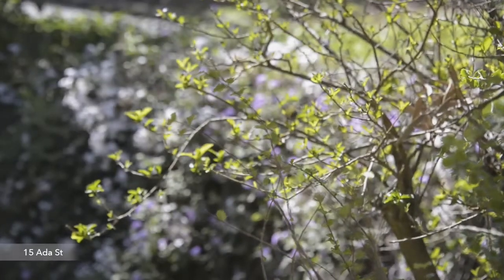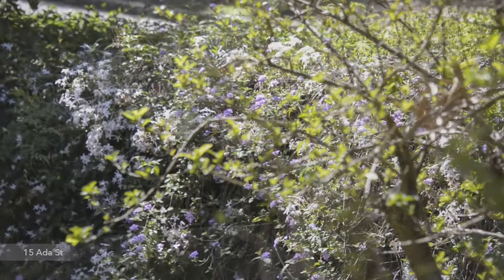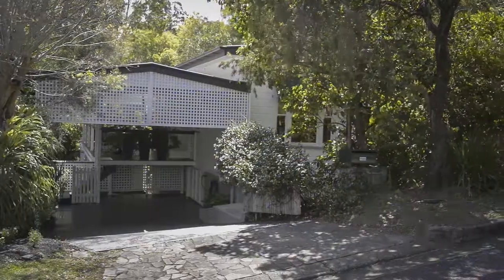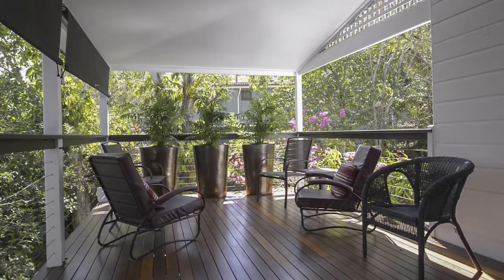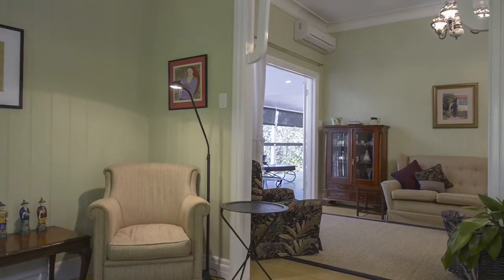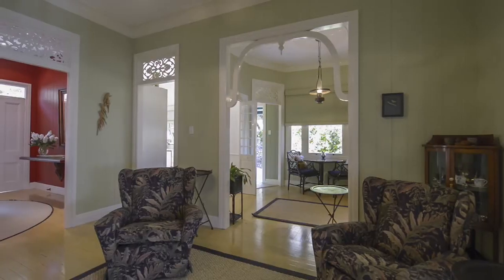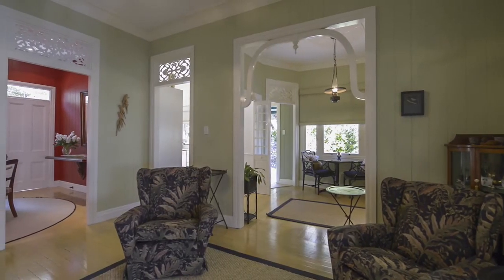15 Ada St